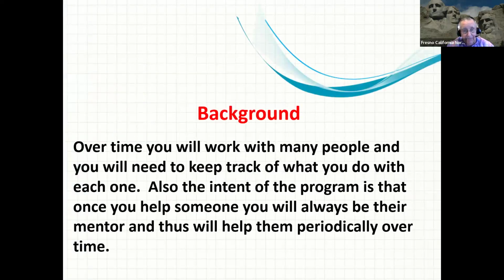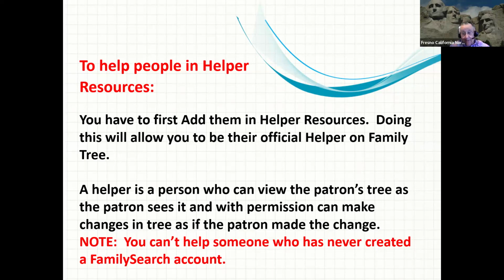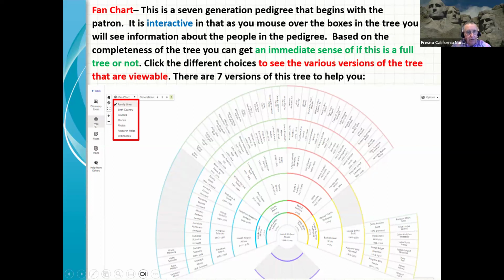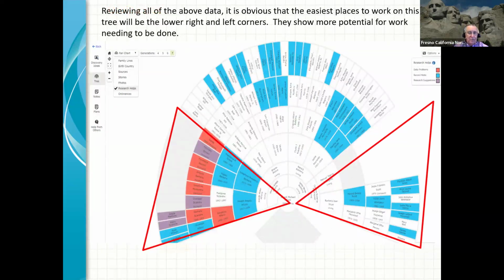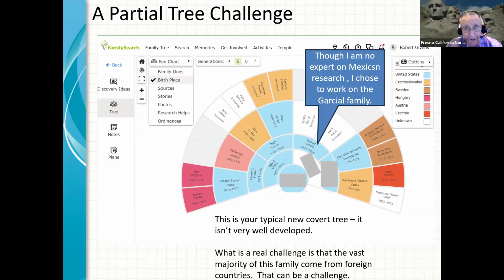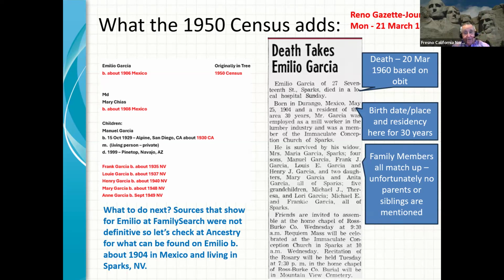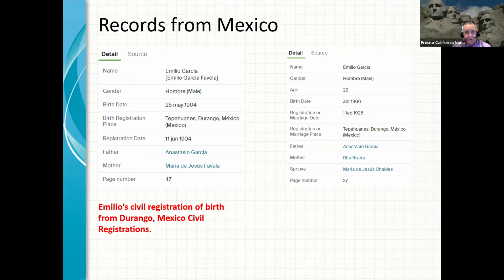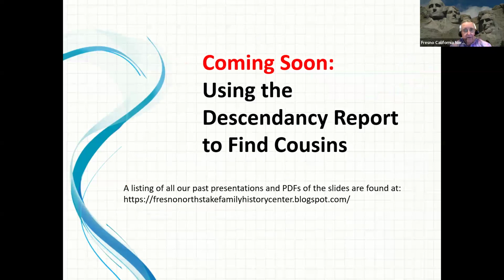Using Helper Resources in Making a Lesson for your Patron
Helper Resources were developed for consultants so they would have a program to help them plan and execute a heart-turning Discovery experience. This class will describe what Helper Resources are and how to use the site. The second half of the lesson will demonstrate finding information to help grow a patron's pedigree and hopefully provide new ordinances that can be submitted.